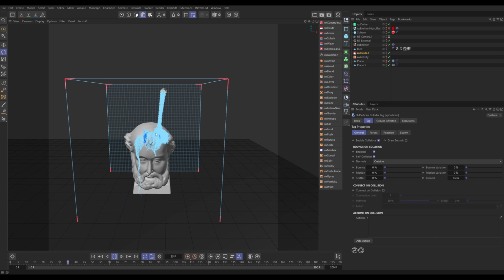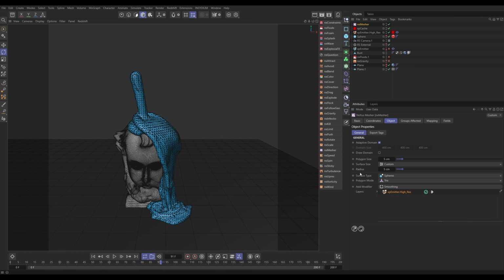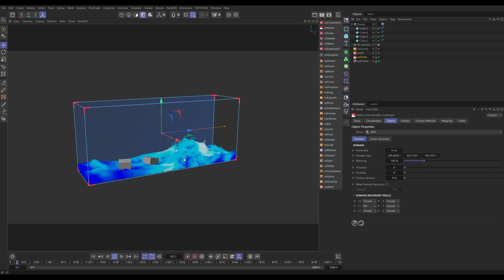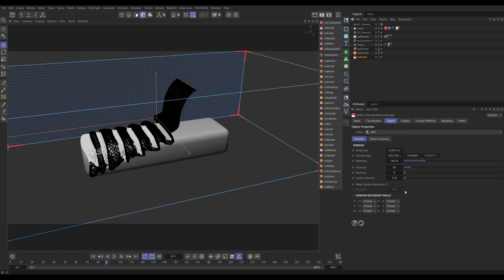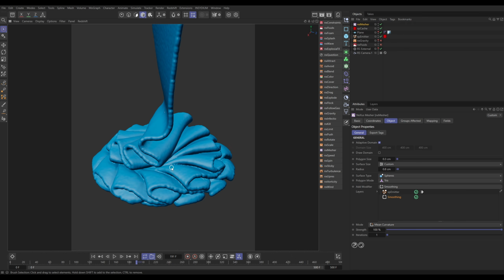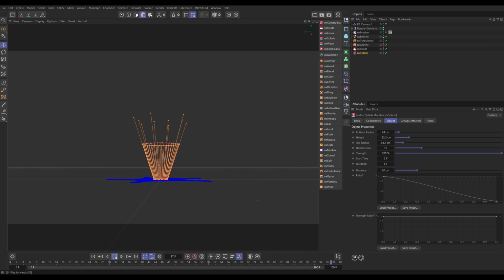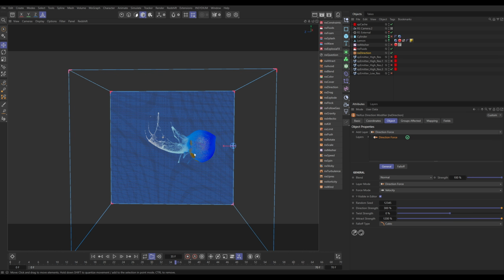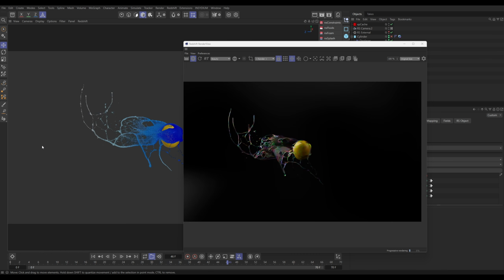INSYDIUM Fused 2025 Final Tech Preview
Buy any product which includes NeXus during Black Friday using coupon BLKHALF and you’ll get the Update at no extra cost.

In this video we showcase some of the new NeXus tools for simulating and rendering liquid effects.

FLIP and APIC solvers have been added to nxFluids. This enables effects like variable viscosity, liquid sheeting, and surface tension tendrils.

nxMesher is the new GPU powered liquid meshing tool. Quickly generate smooth, flicker-free liquid meshes, with layered smoothing, and multiple mesh types. Output particle color, velocity and emitter IDs, for ultimate render-time control and motion blur.

nxSplash is a procedural crown-splash generator. Design realistic or stylized splashes, using intuitive controls, handles and bezier curves.

Download the Beta today from your Customer Account to get your hands on some of the features in our 2025 Update - out this December